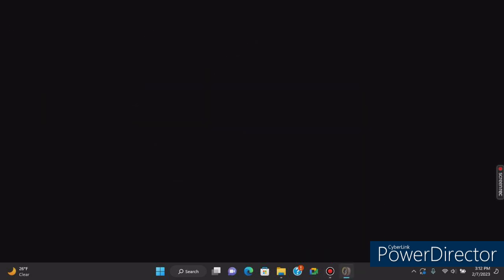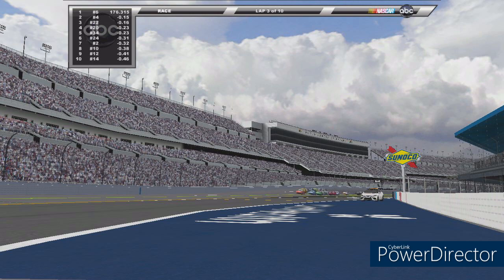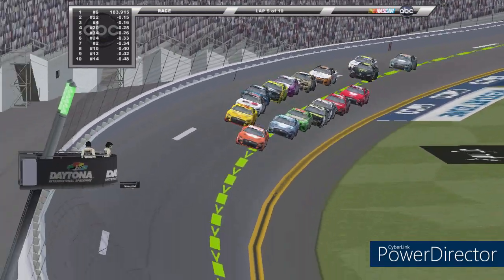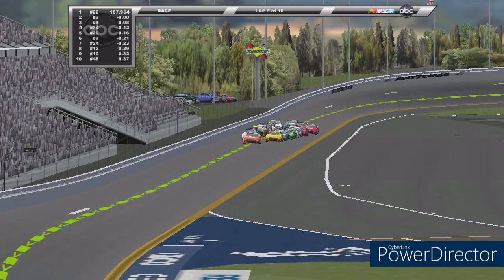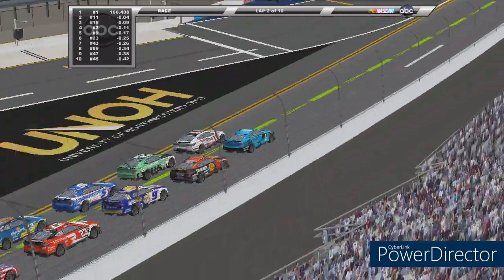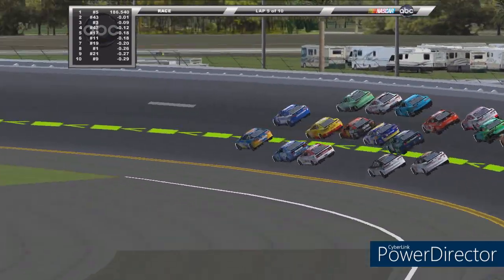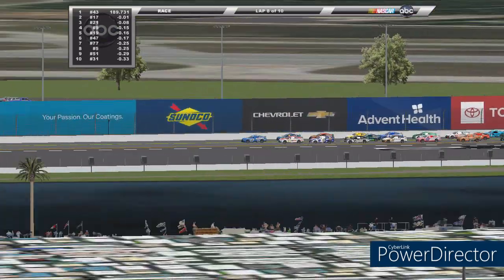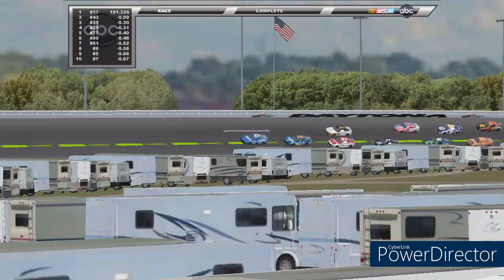DAYTONA DUELS AT DAYTONA: NASCAR 2023 MOCKSEASON (NR2003)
It is finally here as we take a break from the custom cup and turn towards the Nascar Cup Series. (I do not own the rights to anything related to Nascar this is only for entertainment purposes)